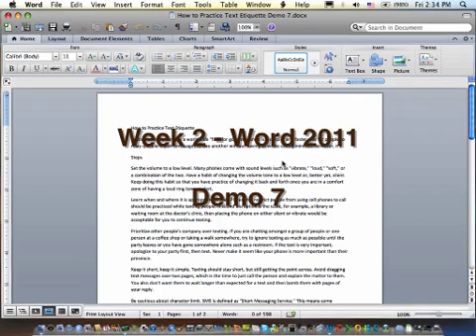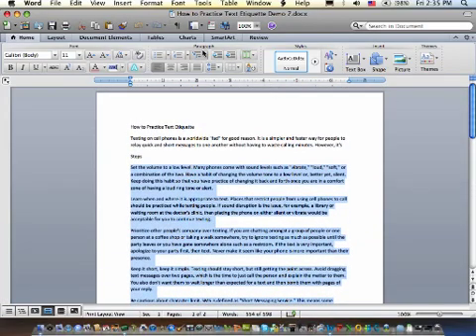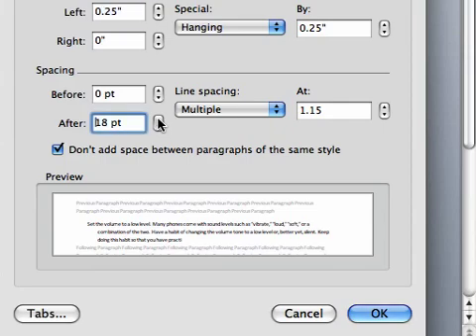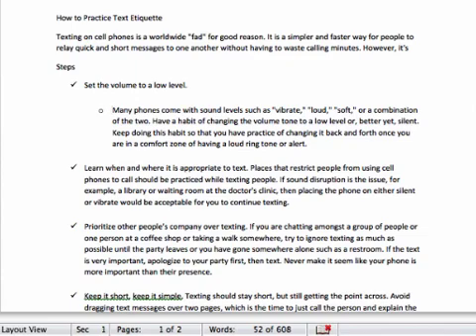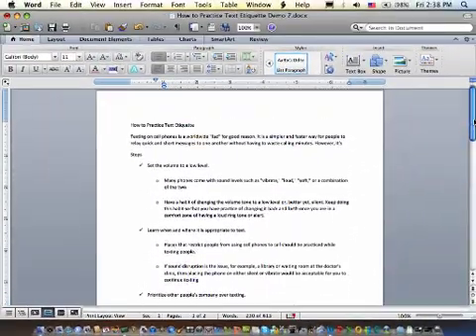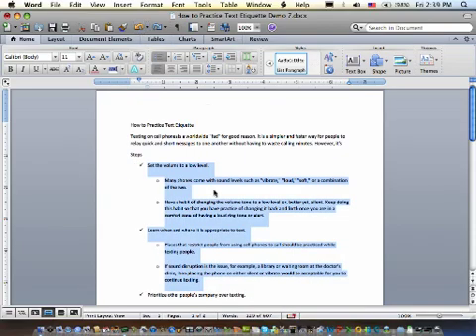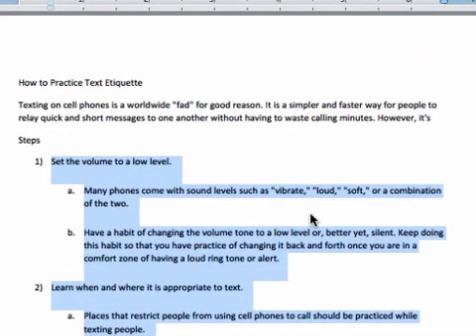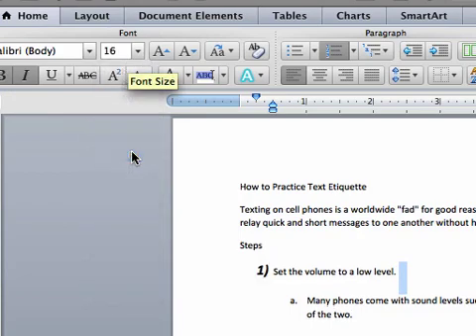MAC Word 2011® - Demo 7